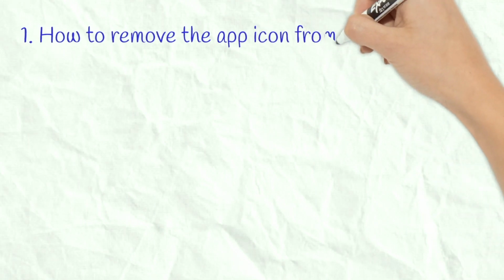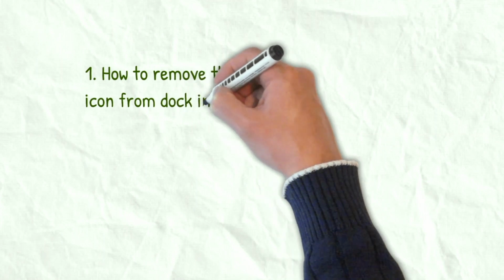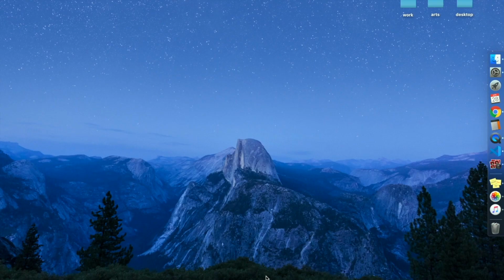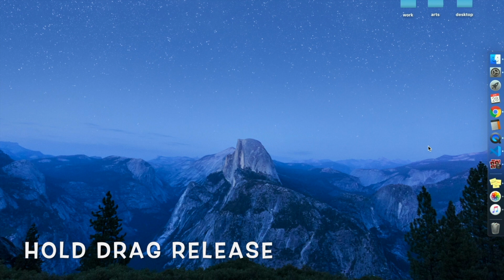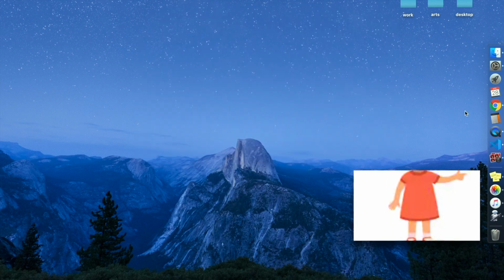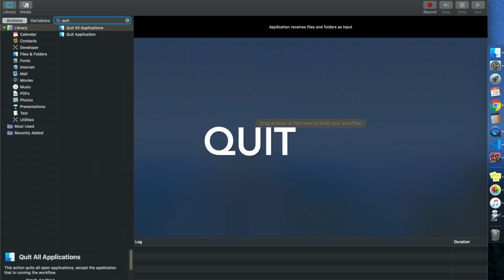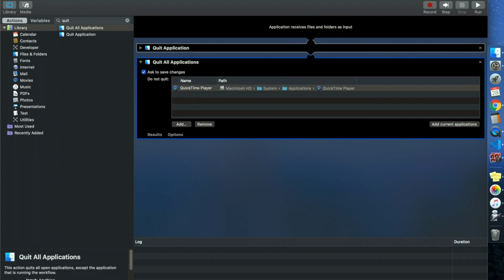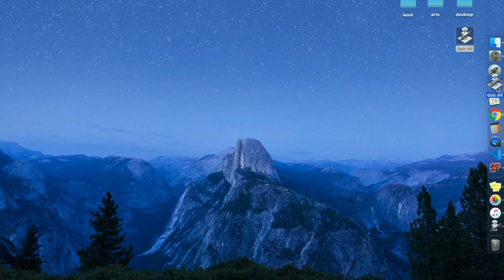MAC Automator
Friends, For  more check out

In Part-1, You will learn the following MAC tips and tricks...

In this tutorial, WebMoTLeY will help you in following MAC tips and tricks...
How to remove the app from the dock in 1 sec
MAC Automator Quit All apps in one click
How to do actions on multiple files at a time
How to automate tasks on your Mac
How to add and remove icons and applications from the Mac OS X dock

In Part-2, you will quickly learn the most-used MAC keyboard shortcuts for all MAC users.